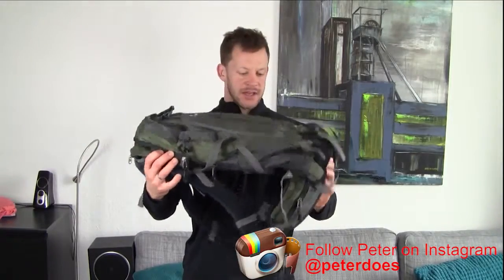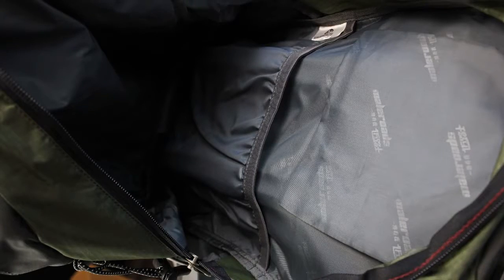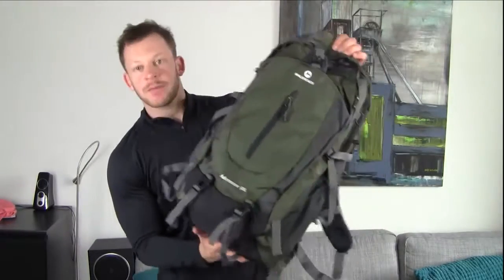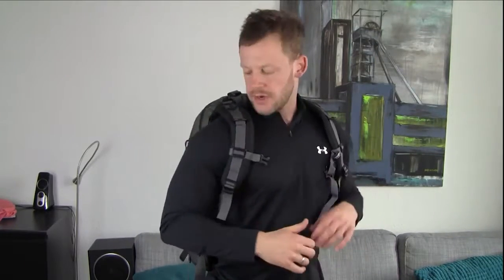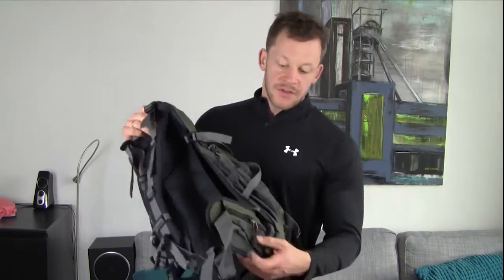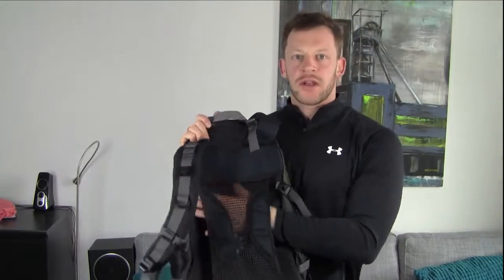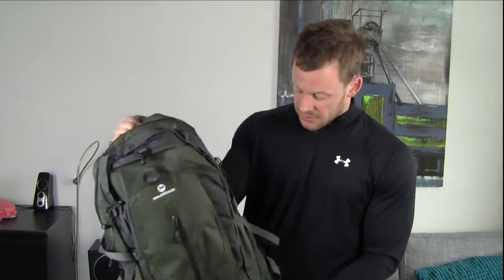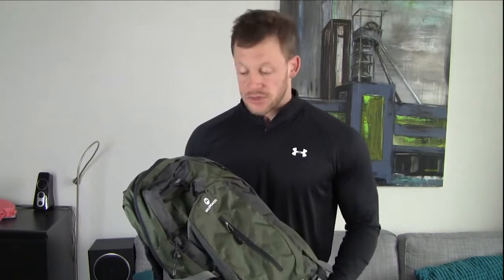Maleroads Outdoor Sports Backpack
Review By:  Peter Doesburg
you get ALOT of value for money with this backpack that will get you into the outdoor-backpack game at a very affordable price without disappointing anywhere in terms of quality and useability